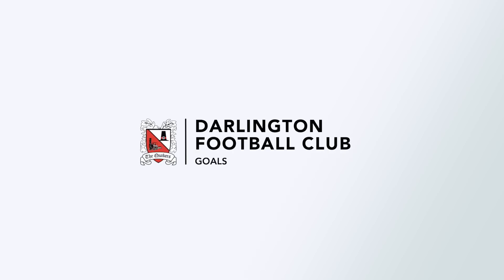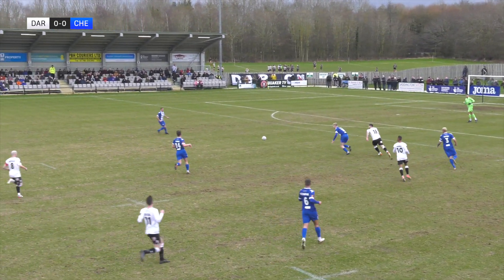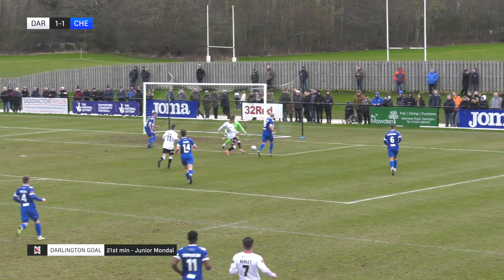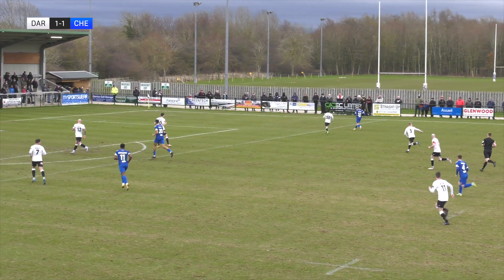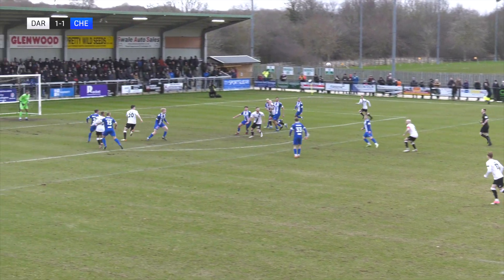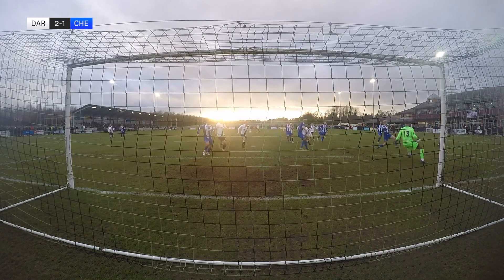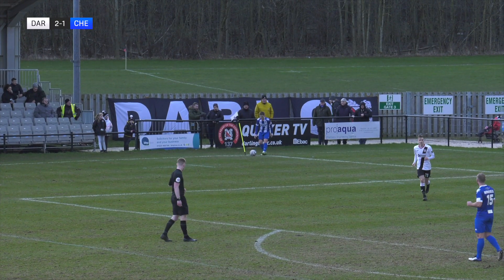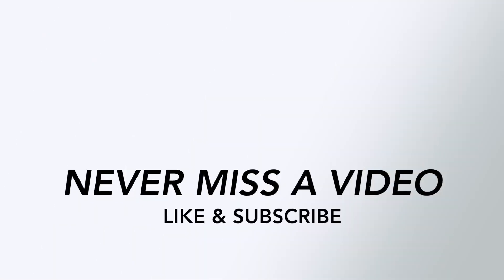Darlington 2-1 Chester - National League North - 2021/22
Extended highlights from Darlington's 2-1 win over Chester in National league North.